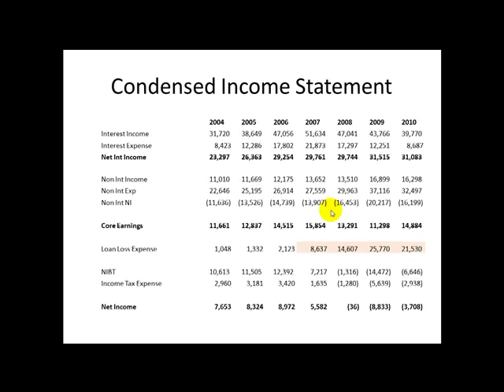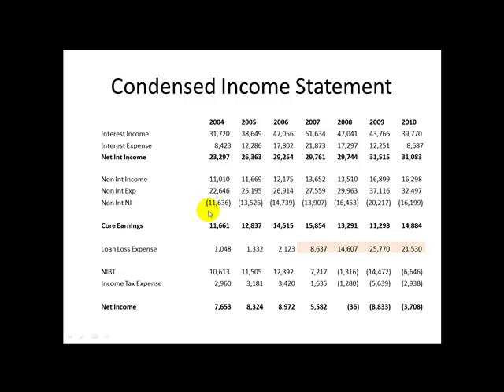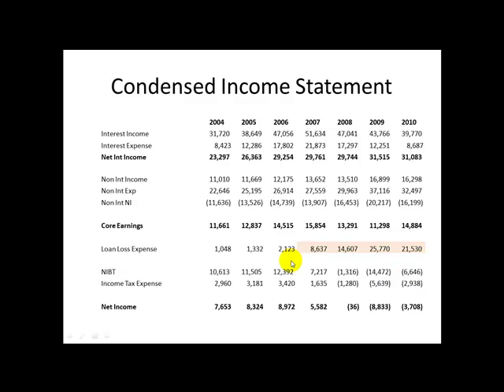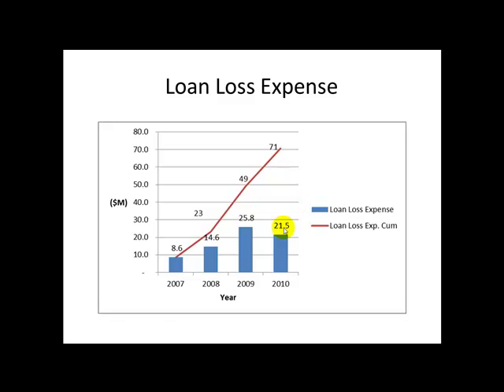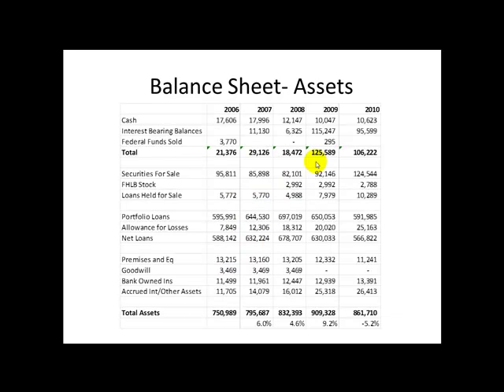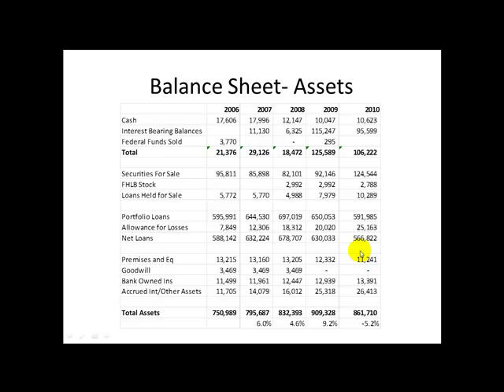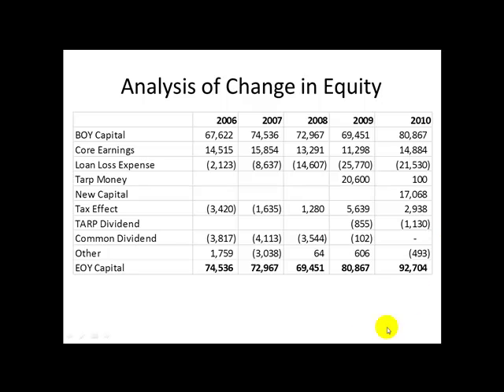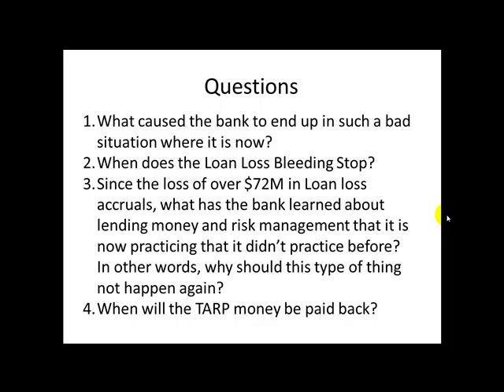United Bank and Trust 2010 Results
Financial Analysis of United Bank and Trust Tecumseh's 2010 Results.